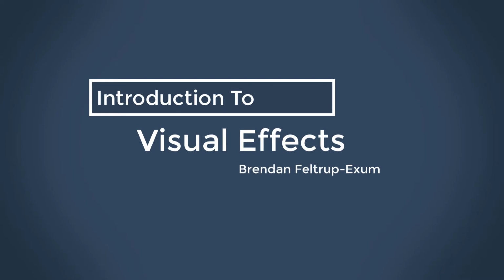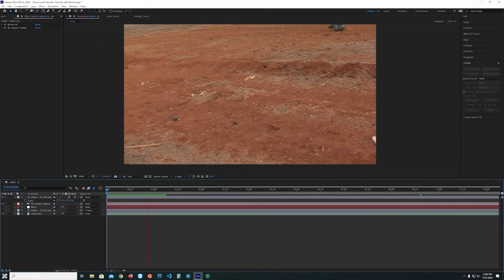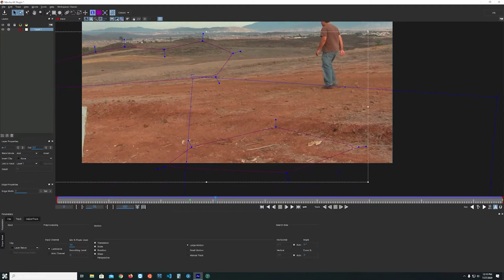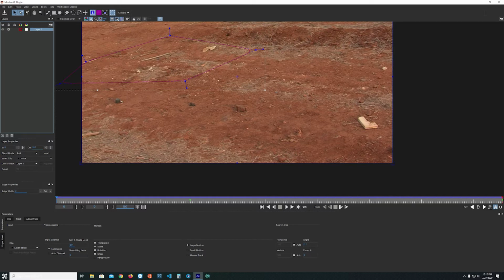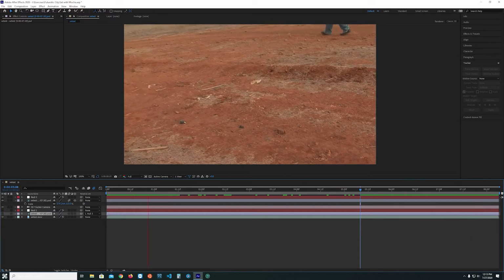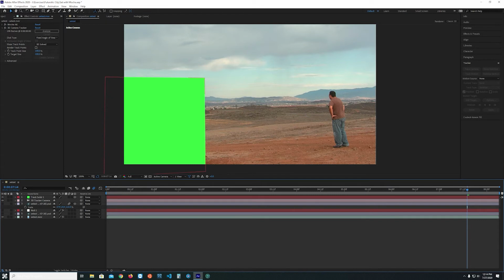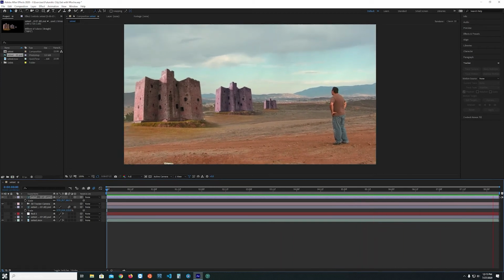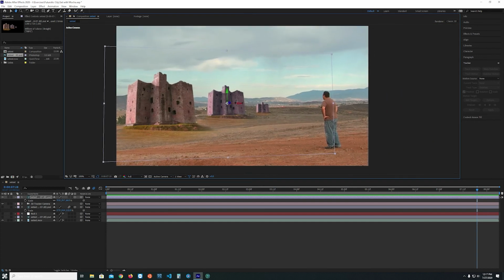Intro to VFX: Set Extension Alternatives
This clip is to show using either Mocha AE or the 3D Camera Tracker built into After Effects can work much better than the old school point tracker. This tutorial was taken from VideoCopilot.com. I wanted to update this since I have since seen similar issues using this clip and point tracker.